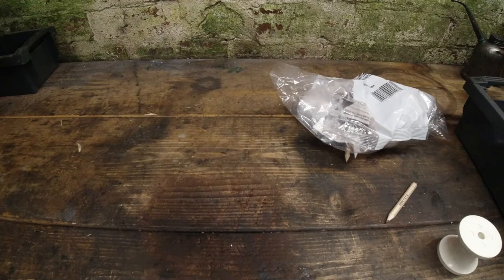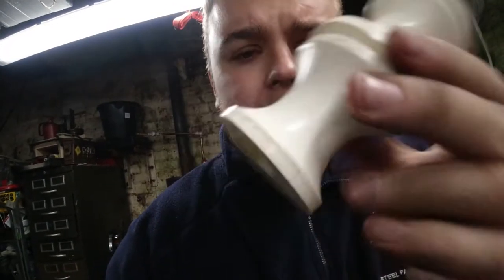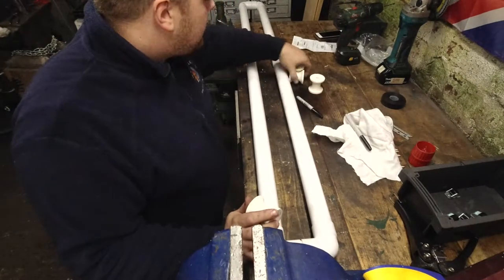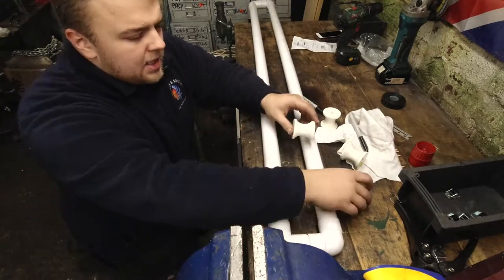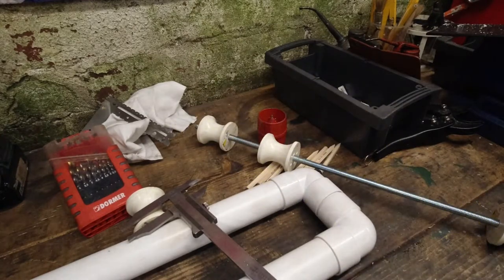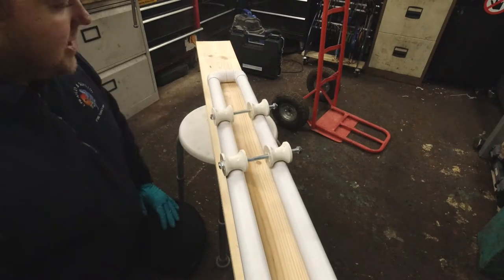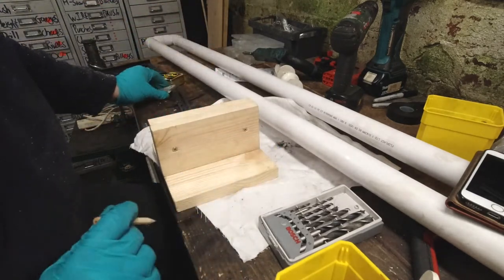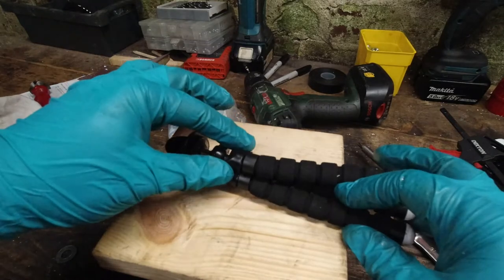HOW TO MAKE A CHEAP CAMERA SLIDER!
Diy Camera Slider for Makers!